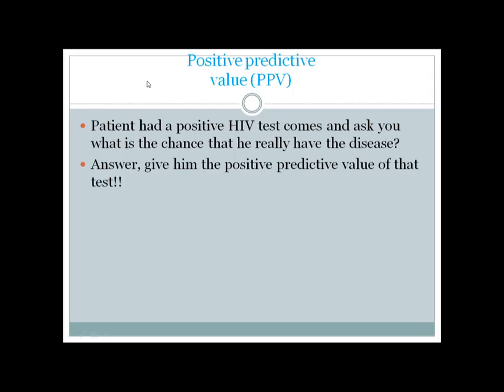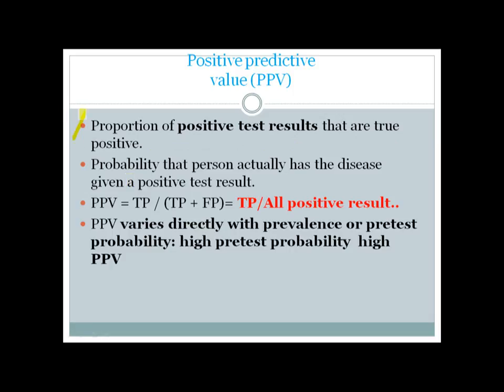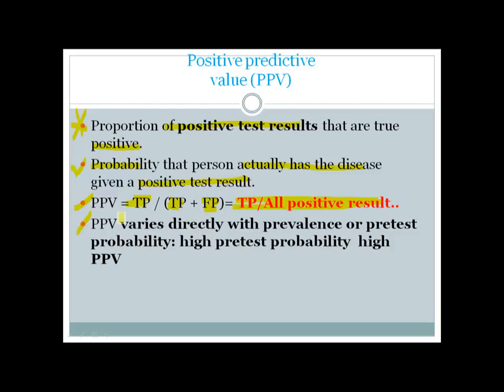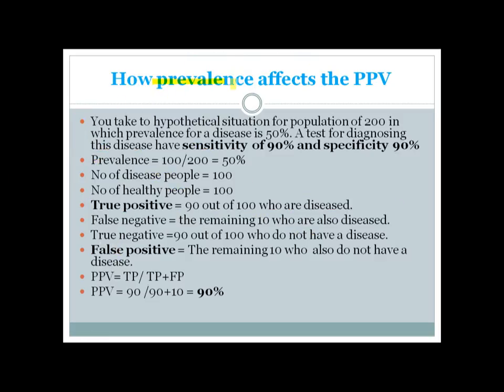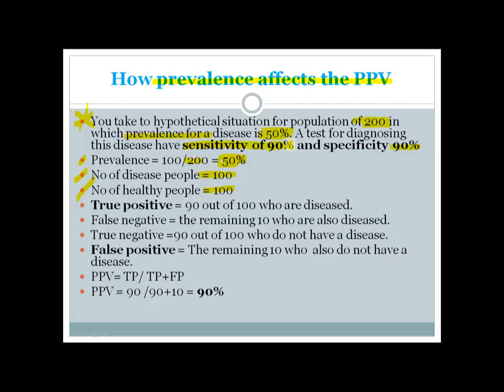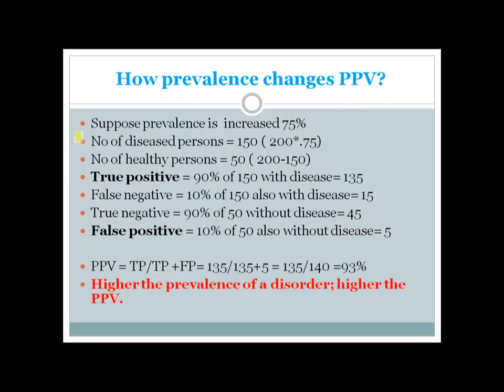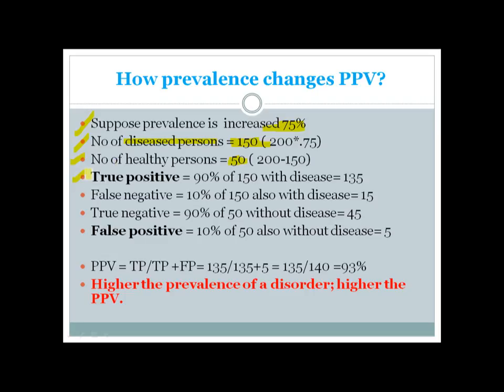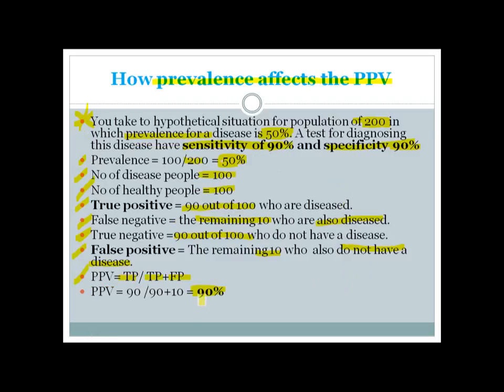PPV and NPV for USMLE step 1